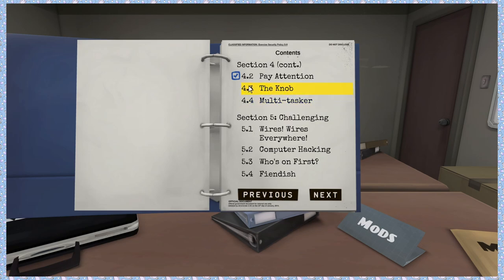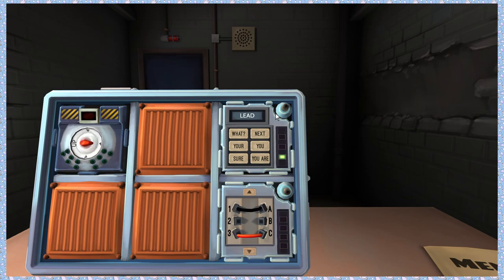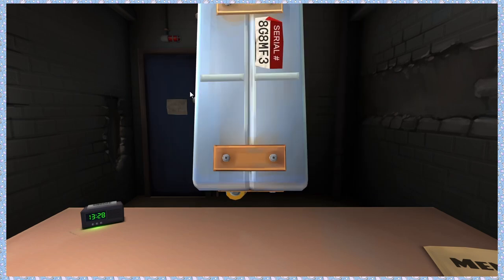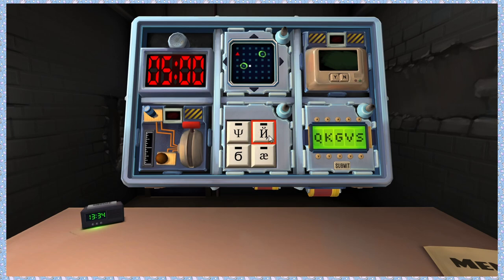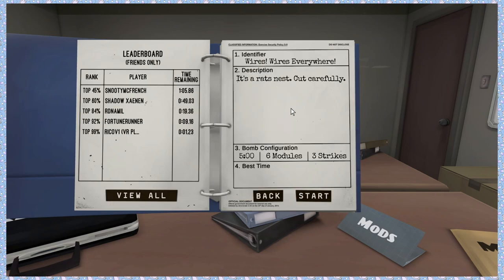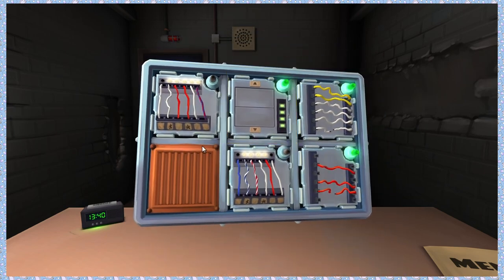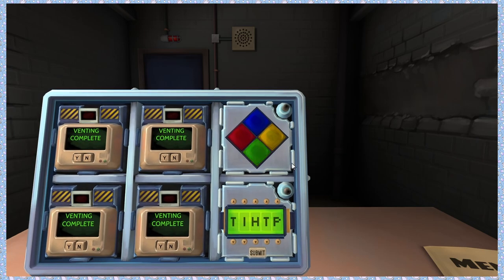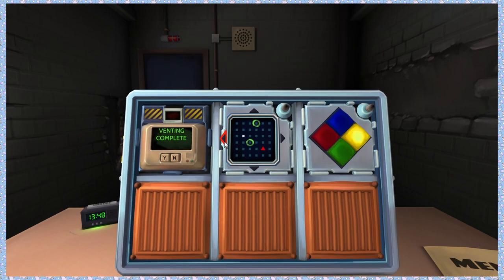We're less bad now!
COMING SOON We're opening up a gaming group server. Play with us or make better friends to play games with. Games like Rocket League, Star Wars Battlefront (all of them), Halo, Various military sims, various party games, and even VR games!

This is one of the free ways to get involved, hope you can make it and we hope enjoy our content